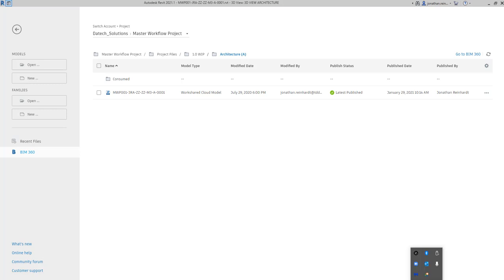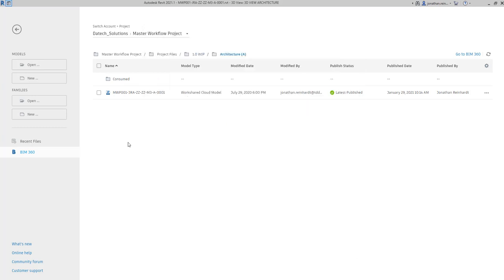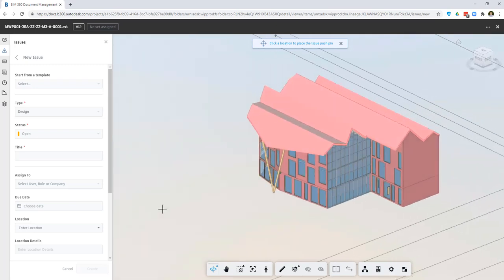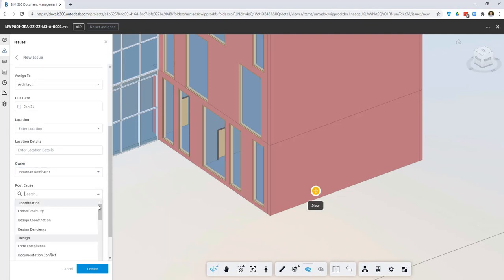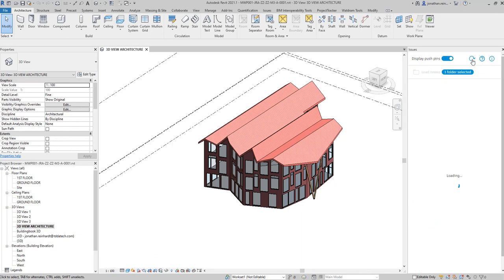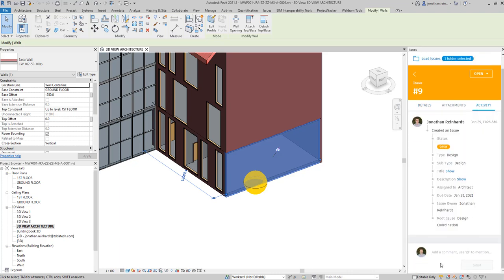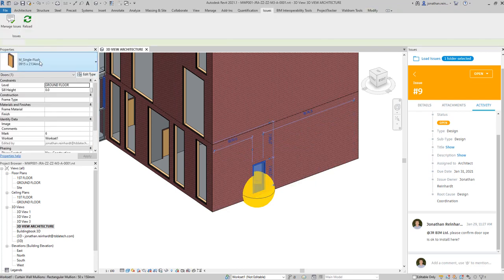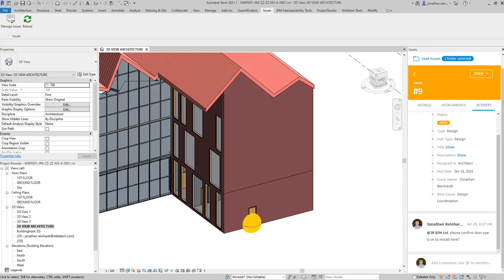Jan 2021 BIM360 Issues in Revit Feature - Diatec - Autodesk Gold Partner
This video is about the issues faced in BIM360's REVIT Feature